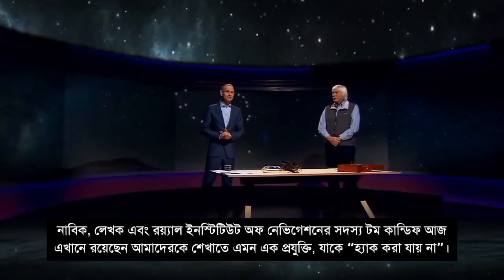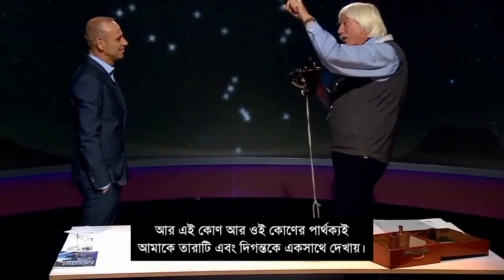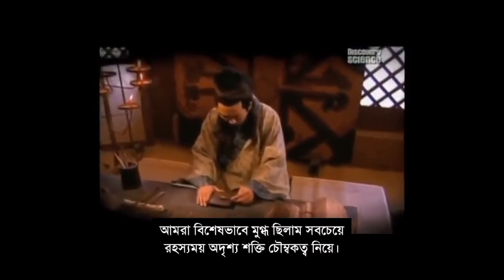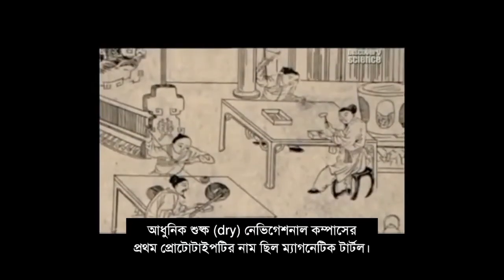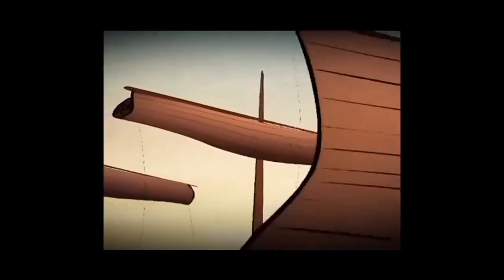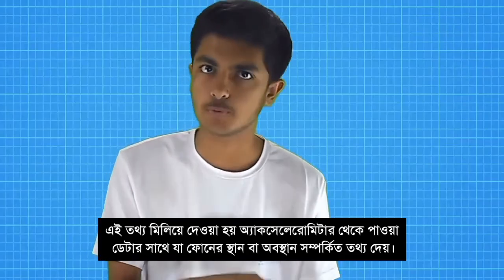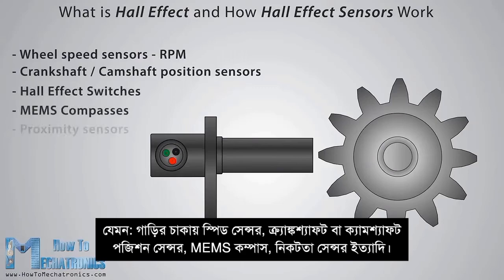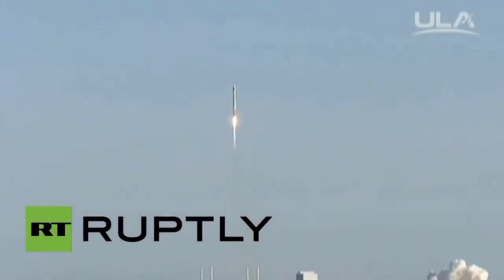What is Really GPS!! How it Dont Need Satellites to Function!!!